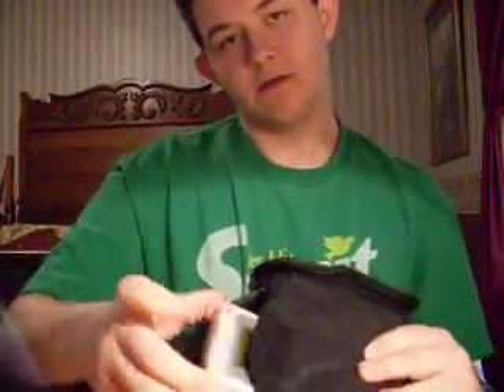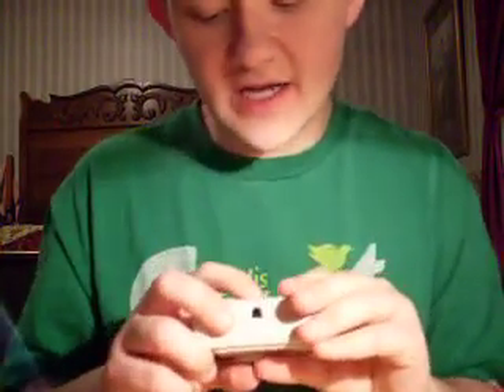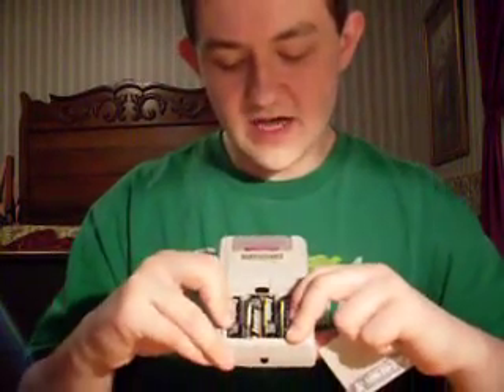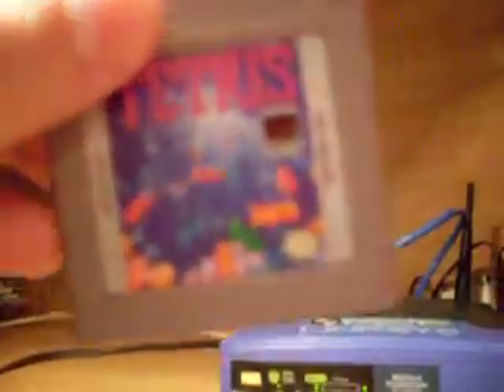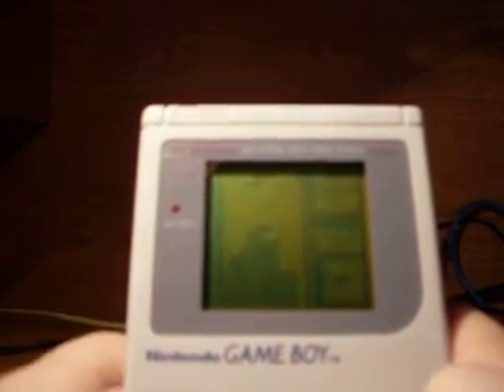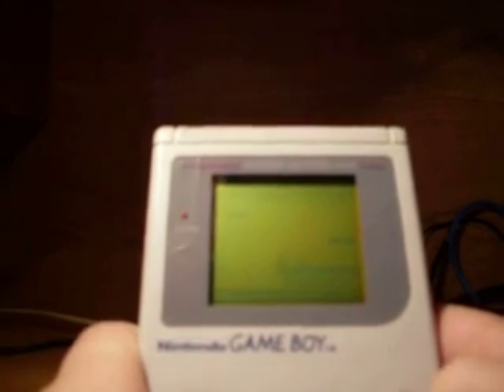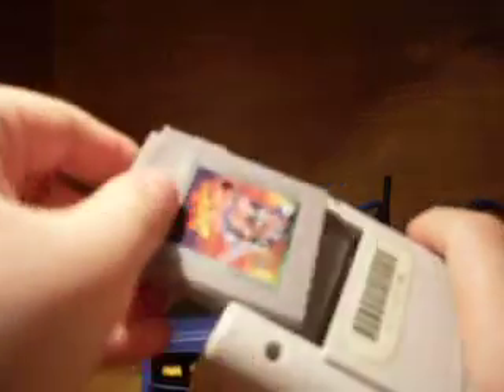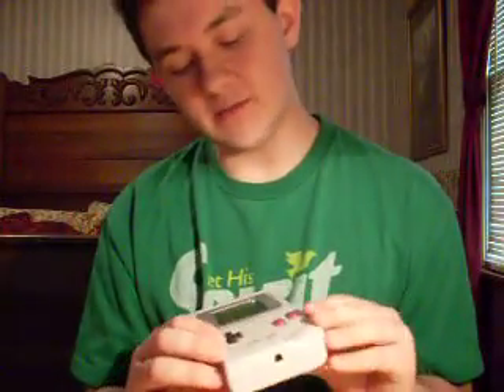Nintendo Game Boy Review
In my first video game review, I talk about the Nintendo Game Boy, one of Gunpei Yokoi's inventions.